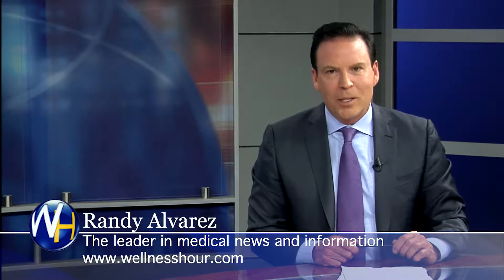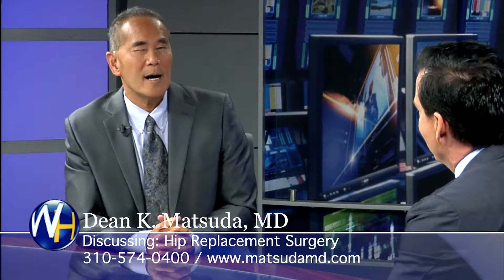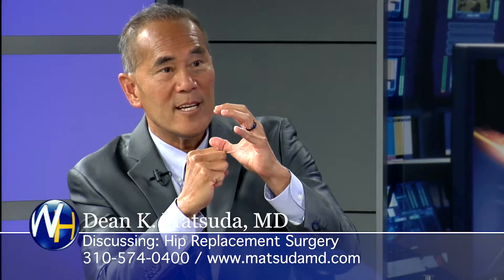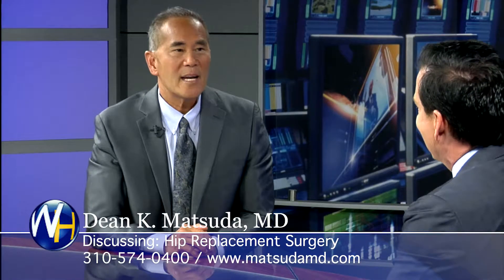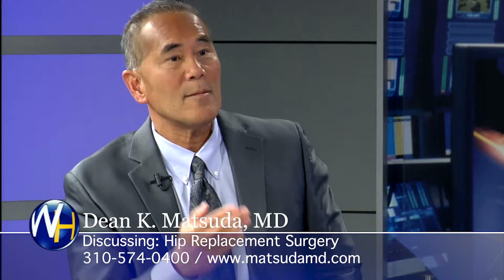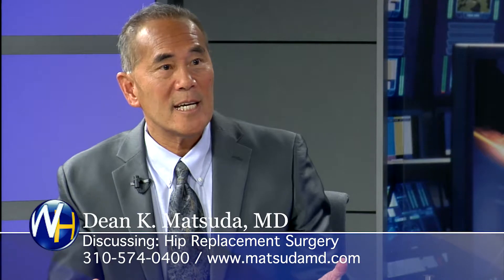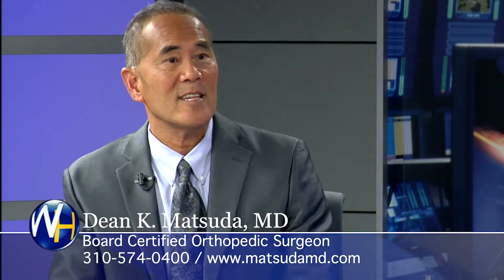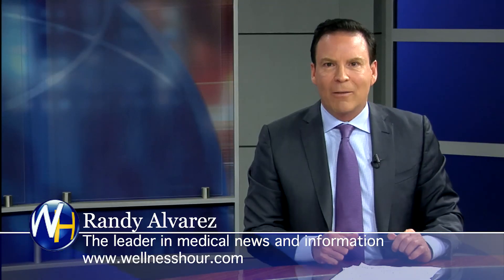Hip Replacement Surgery with Marina del Rey, CA Orthopedic Surgeon Dean K Matsuda, MD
Randy Alvarez, host of The Wellness Hour, interviews Marina del Rey, CA Orthopedic Surgeon Dean K Matsuda, MD about New Advances in Hip Surgery.